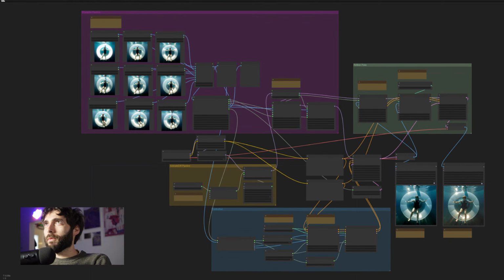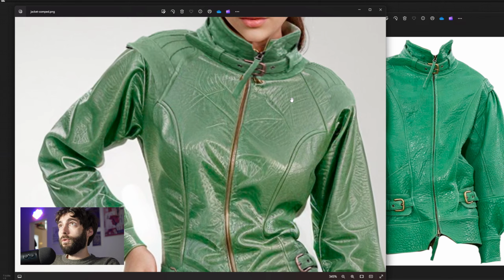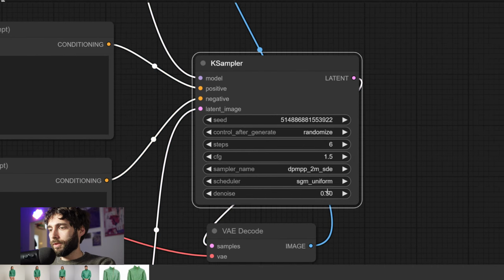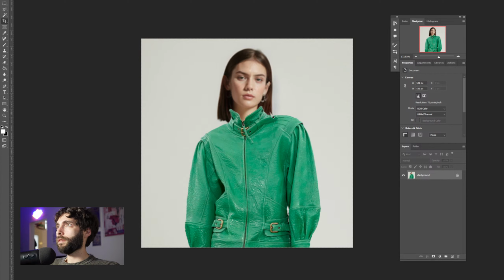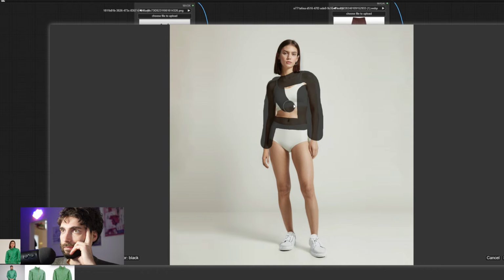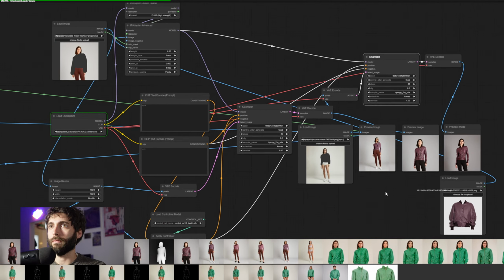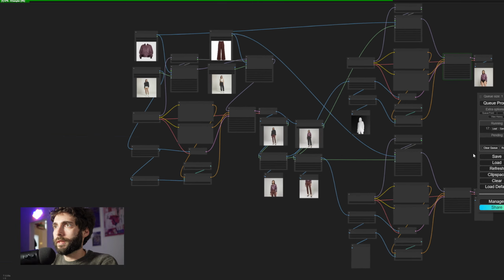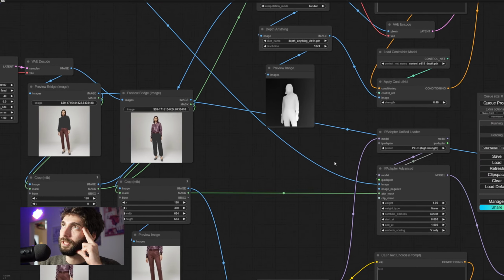Chill Stable Diffusion Stream - Let's build a workflow and Q&A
Come and build a workflow together, and ask some questions.
First ever livestream, so bear with me!